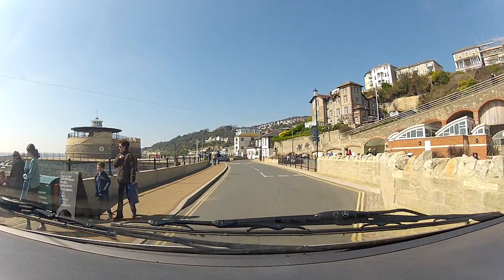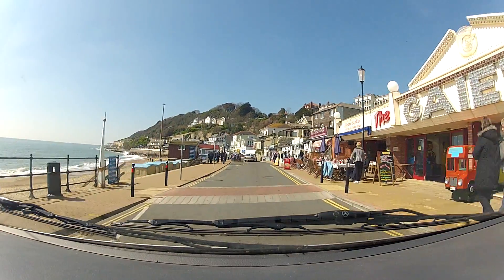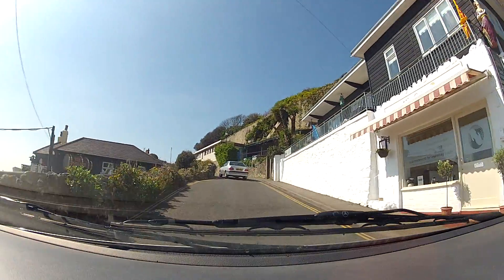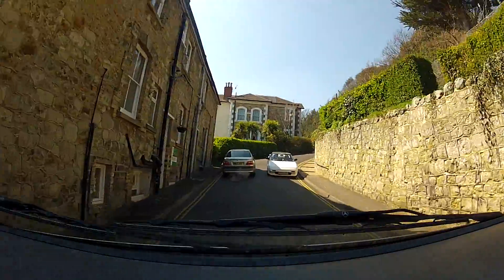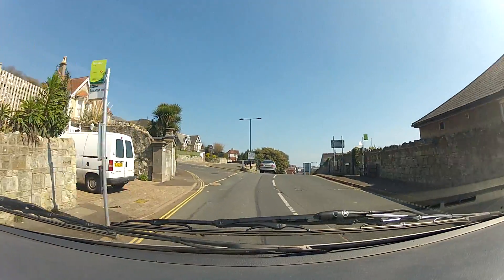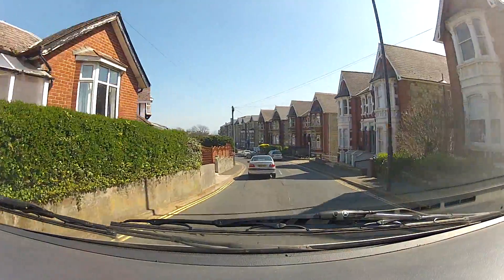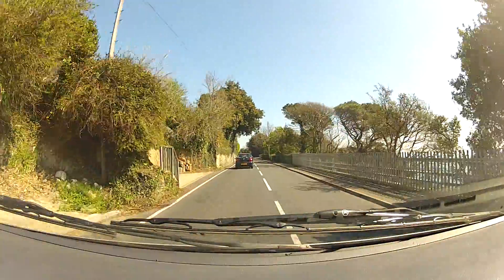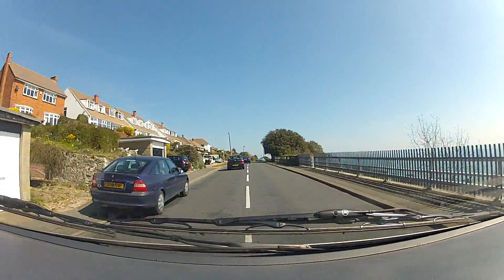Ventnor Seafront on a Go Pro HD Hero 2